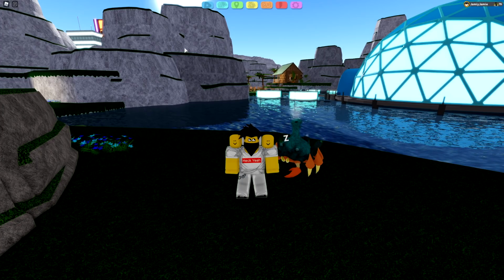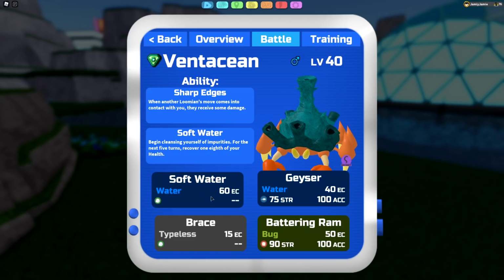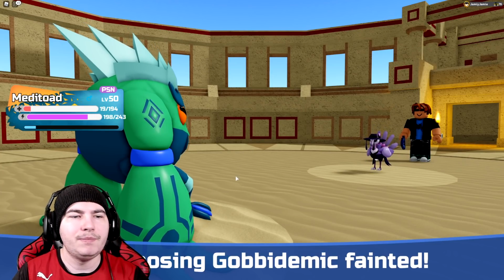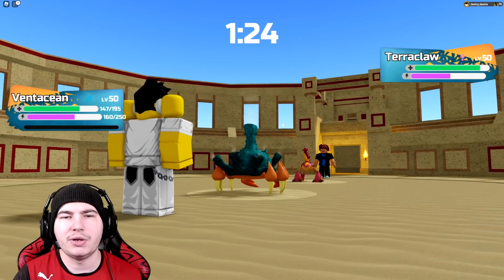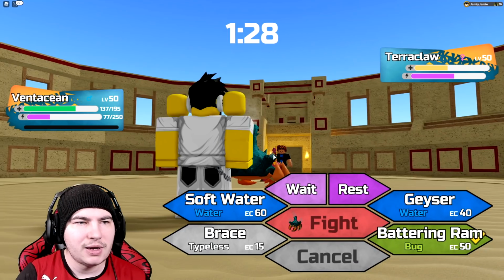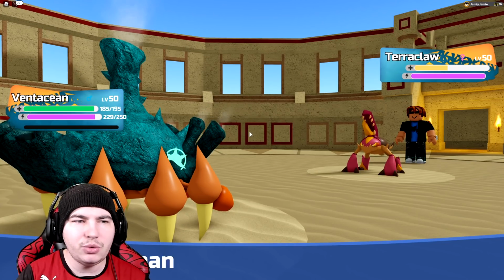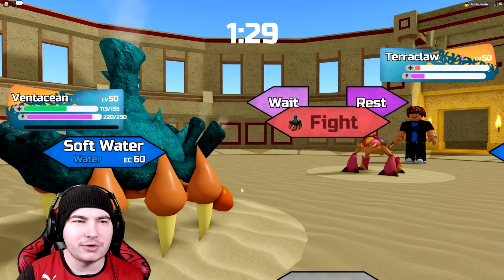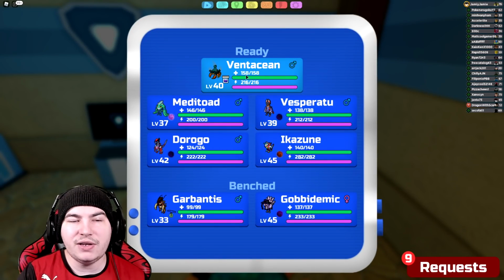I've Created a MONSTER! - Loomian Legacy PVP